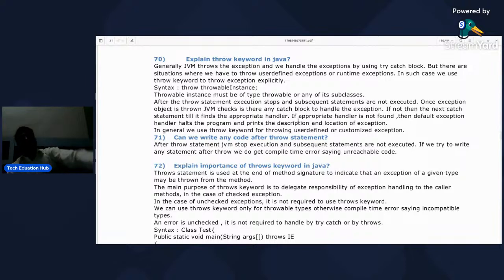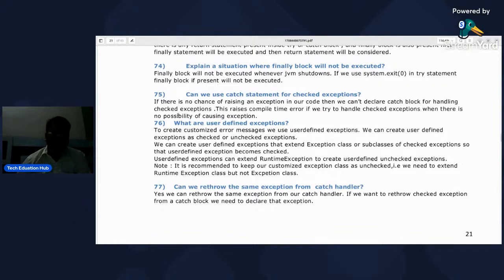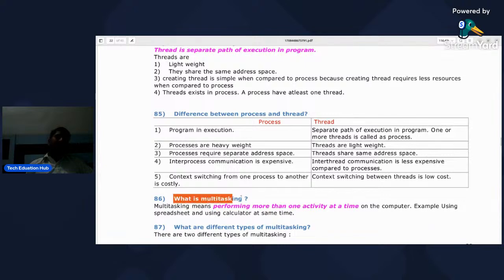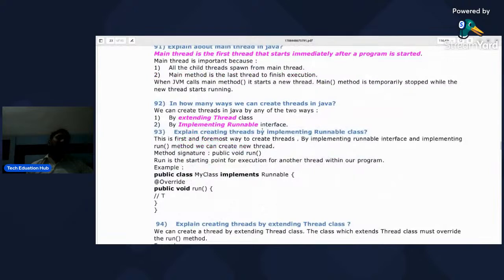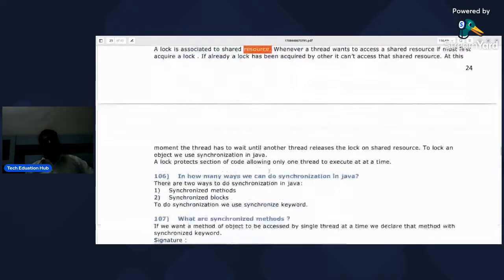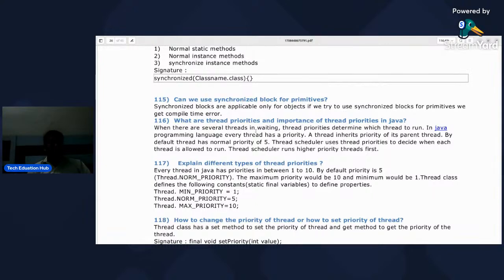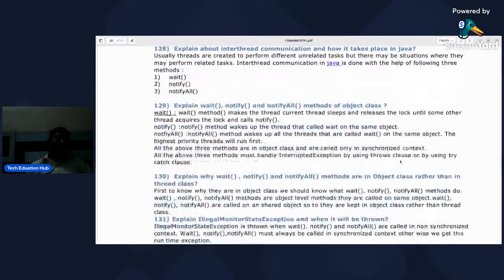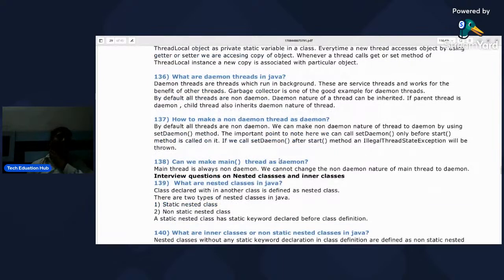Interview Questions on Java Part 3